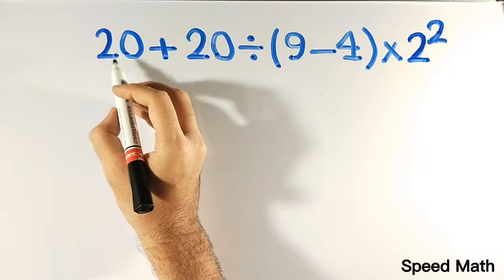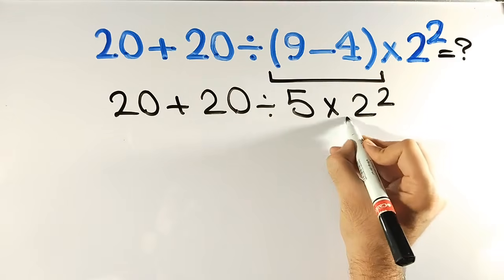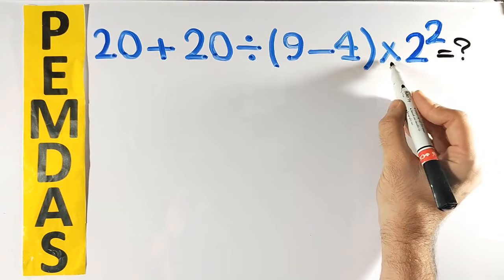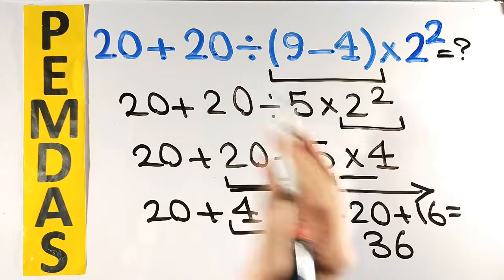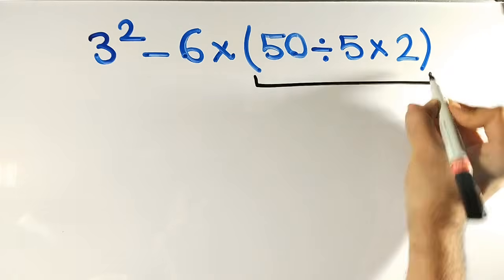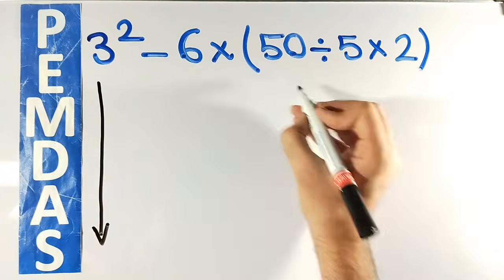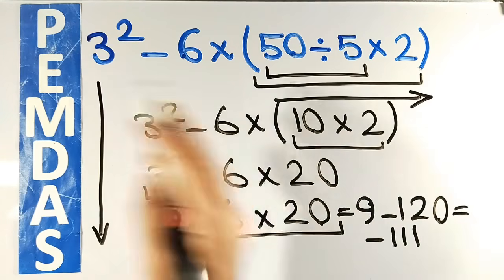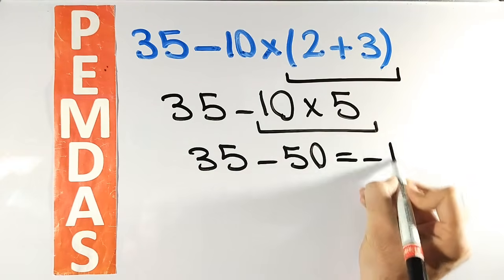This Amazing Math Challenge Confuses Almost Everyone! 😵‍💫🧠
🚀 The PEMDAS Challenge That Confuses Almost Everyone! 🧠

Think you know the order of operations? 🤔 This math problem has fooled thousands of people online, and only those who apply PEMDAS/BODMAS correctly will get the right answer! 😲

❌ Don't guess.
✅ Solve it step by step and see if your answer is correct.

💬 Comment your answer below before reading anyone else's! We'd love to see how you solved it.

🎯 Are you smarter than the average viewer? Prove it in the comments!

00:00 Question 1
04:13 Question 2
08:20 Question 3